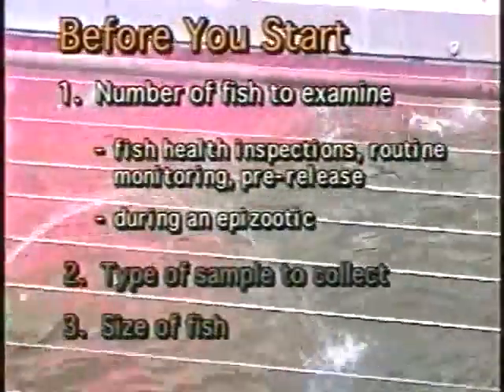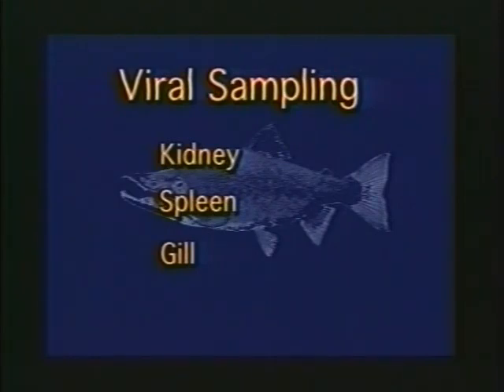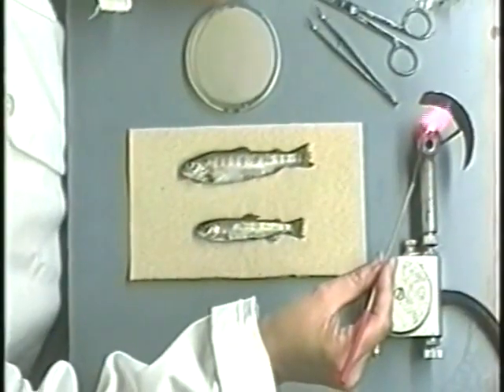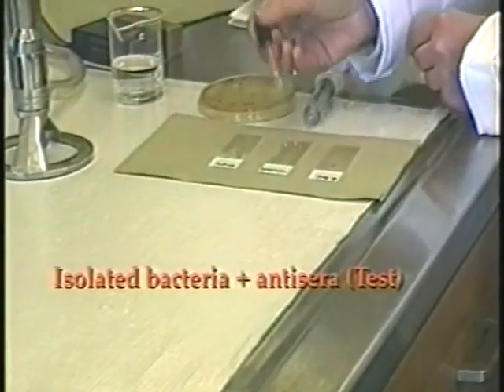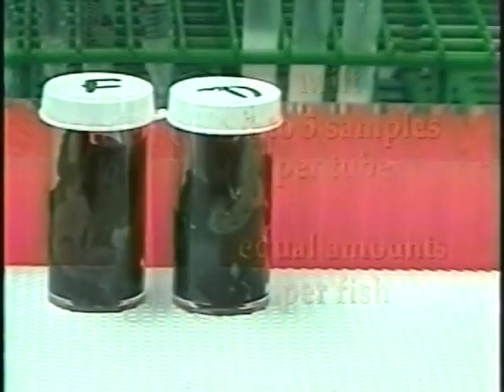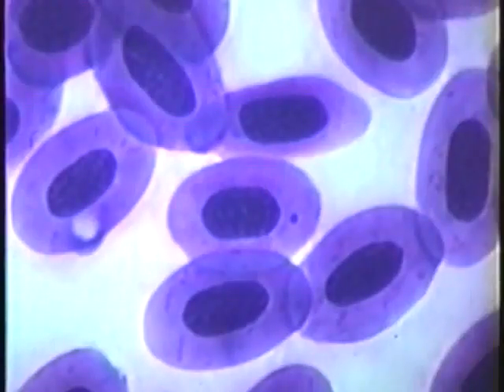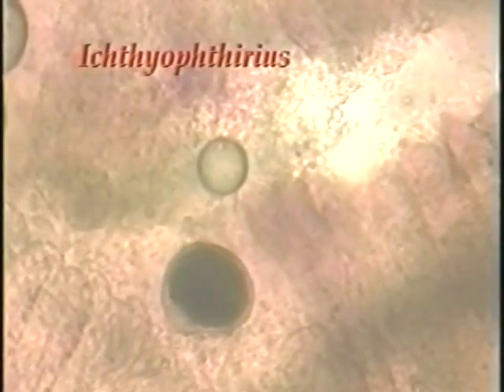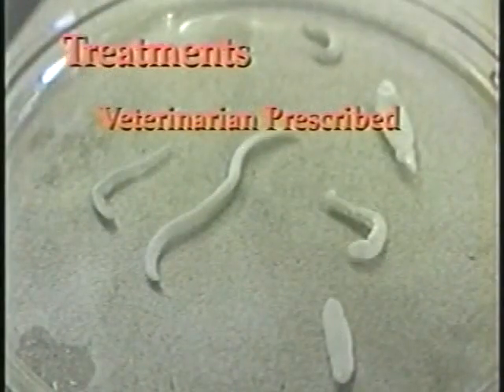The USFWS Guidebook to Salmon Disease in Fish (Salmonid Diseases)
The USFWS Guidebook to Salmonid Diseases (or salmon disease in fish of the Salmonidae family). This video goes over the different diseases present in salmon. From the United States' Fish and Wildlife Service.